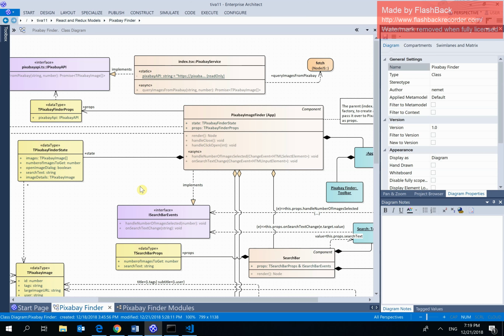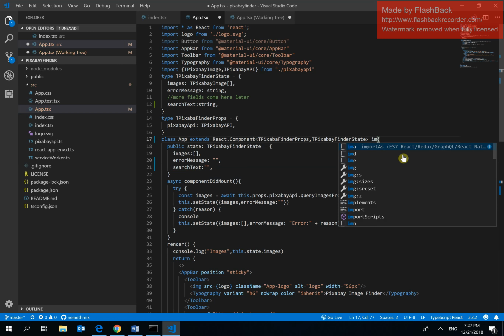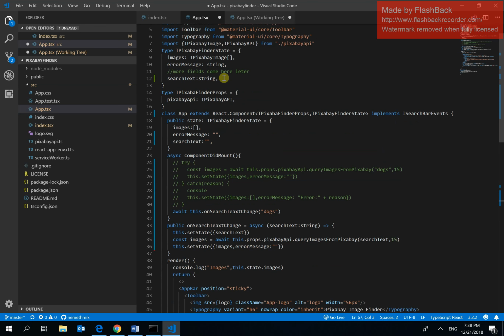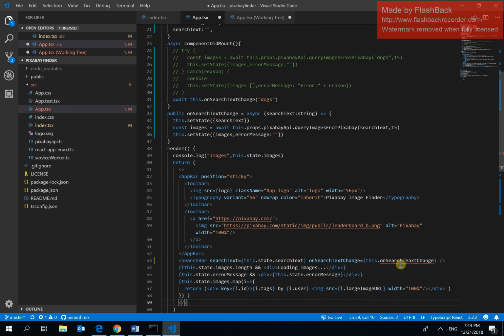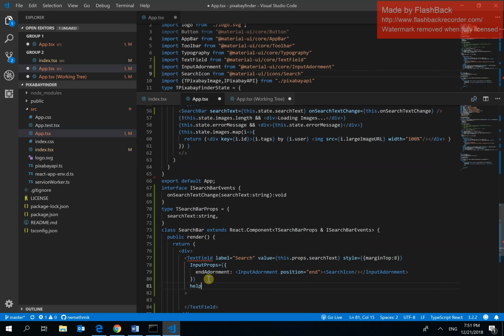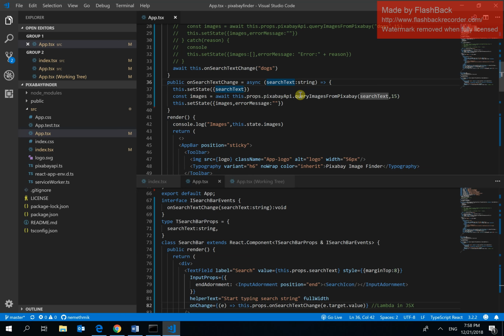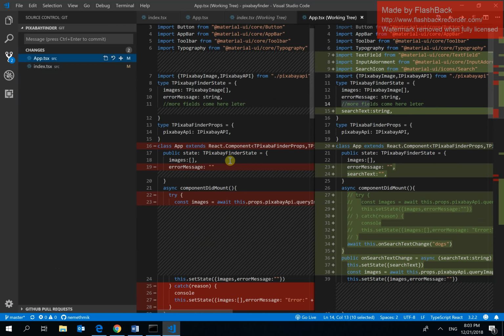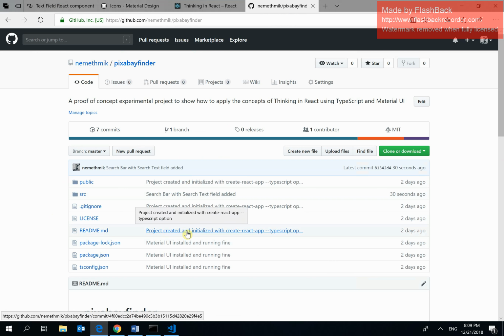Adding Search Text Field - TypeScript for Business Applications (8)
pixabayfinder08searchbaradded